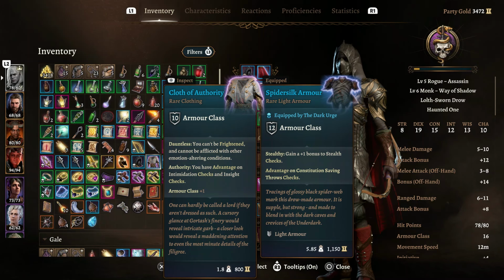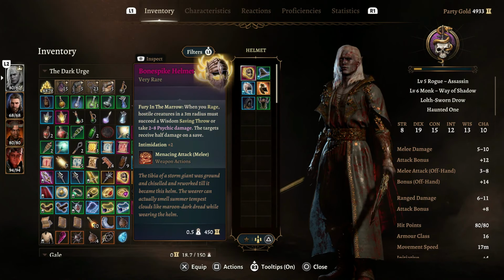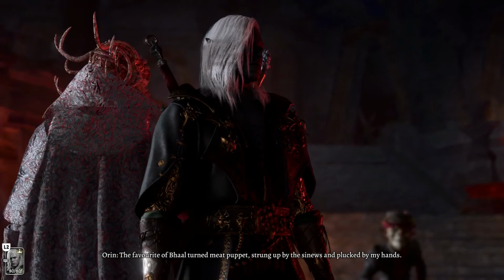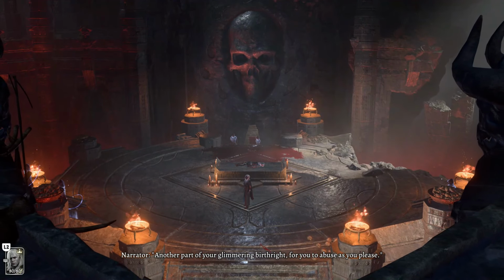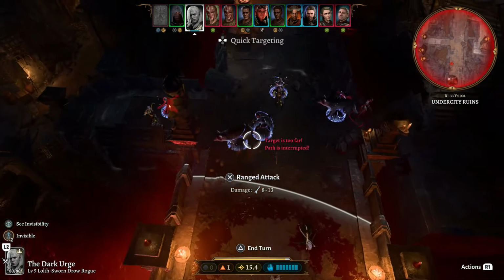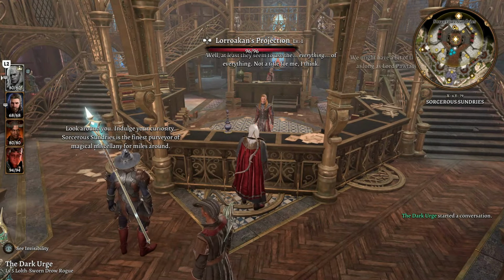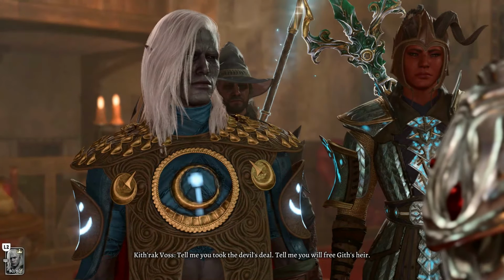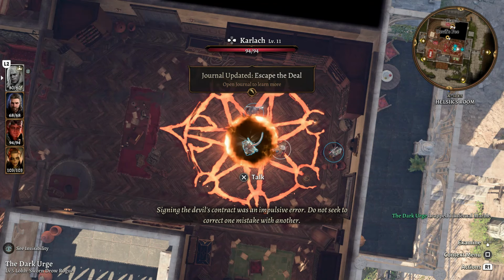Baldur's Gate 3 Dark Urge Tactician Guide - Part 25: How to Defeat Orin EASILY to Embrace Your Urge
As a continuation of the Trophy and Achievement Walkthrough, we are diving back into Baldur's Gate 3 as The Dark Urge origin character, and we'll be playing on the Tactician difficulty to clean up the remaining trophies.

Video Chapters
0:00:00 Introduction
0:00:20 Equipment Change
0:01:10 Six Free Mind Flayer Parasite Specimens
0:03:45 Getting the Bonespike Helmet
0:07:41 Getting the Bhaal's Temple
0:14:18 A One-on-One Duel with Orin's Slayer Form
0:23:19 Embrace Your Urge Trophy
0:26:24 Rewards for Winning
0:30:07 Fighting Our Way Out
0:42:42 Quick Shopping Trip at Sorcerous Sundries
0:44:58 Adding Laezel to the Team with Level Up
0:46:11 Talking to Raphael and Voss
0:54:05 Devil's Fee Ritual
1:00:35 Outro